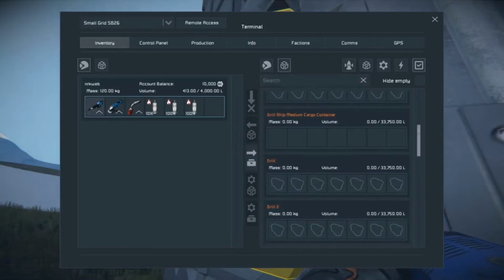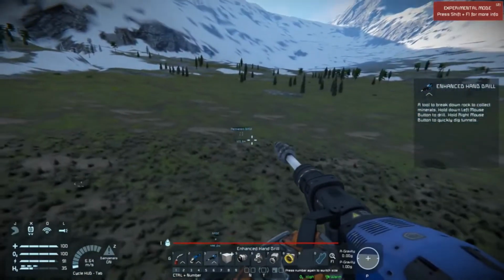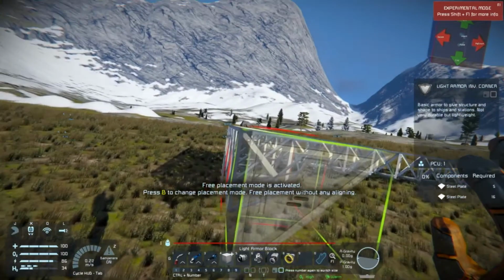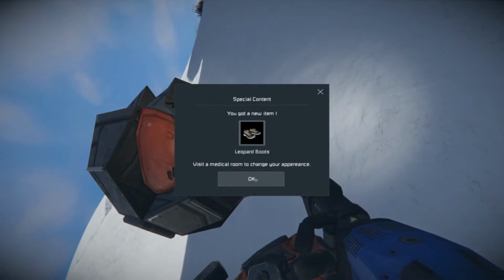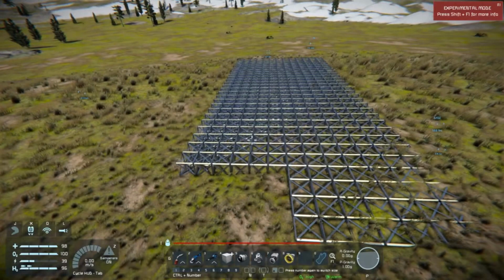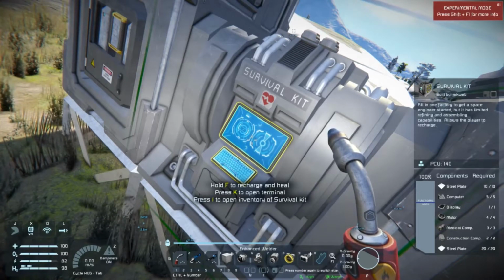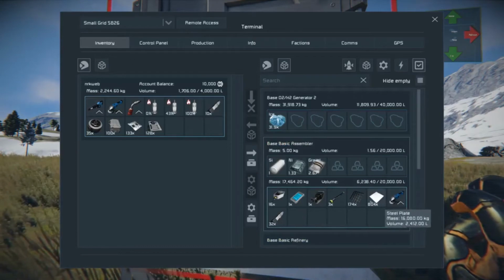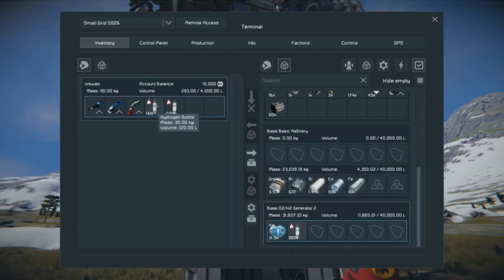Episode 9 - Laying Out The Base